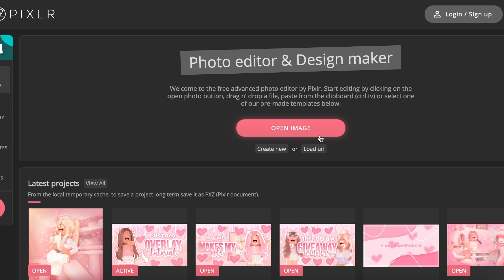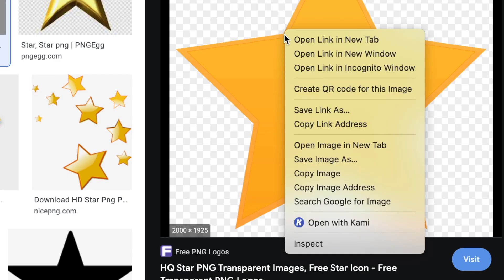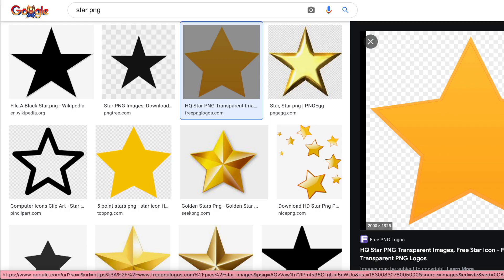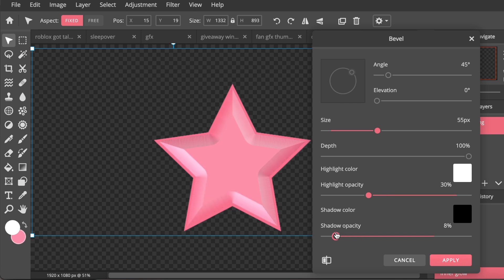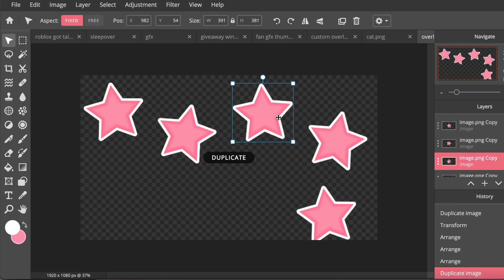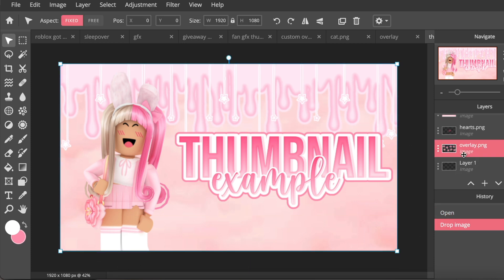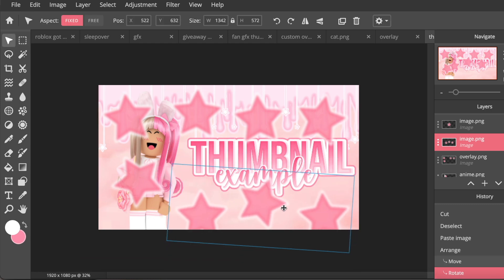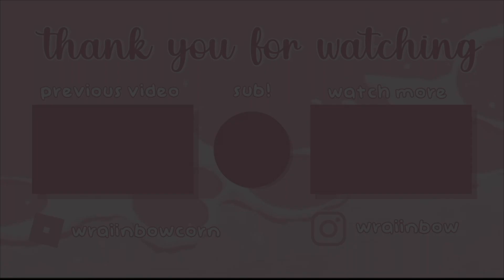custom OVERLAY tutorial || pixlr e! || wraiinbow ♡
𝐡𝐚𝐢 𝐦𝐲 𝐥𝐢𝐭𝐭𝐥𝐞 𝐰𝐫𝐚𝐢𝐢𝐧𝐛𝐨𝐰𝐬

𝐜𝐫𝐞𝐝𝐢𝐭𝐬 🌷
video inspirations - none!
thumbnail inspirations - none!
the intro is made by me :3

𝐬𝐨𝐜𝐢𝐚𝐥𝐬 🎀
roblox profile (follow to join in game!)

𝐟𝐚𝐪 👛
a: after effects, imovie, and capcut for my intro
a: I use pixlr e (i have a thumbnail tutorial on my channel)
A: I use quicktime player to record my videos

𝐭𝐢𝐦𝐞𝐬𝐭𝐚𝐦𝐩𝐬 🌸
0:00 intro

𝐮𝐩𝐥𝐨𝐚𝐝 𝐬𝐜𝐡𝐞𝐝𝐮𝐥𝐞 🤍
i post every friday!
i may post some videos on monday too!

𝐭𝐚𝐠𝐬/𝐤𝐞𝐲𝐰𝐨𝐫𝐝𝐬 💘
xoxo 🌷